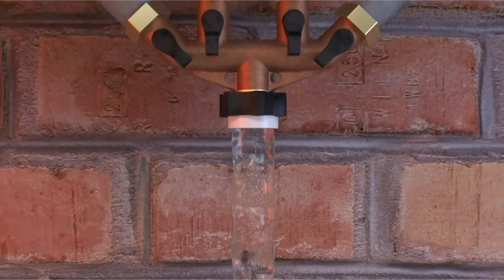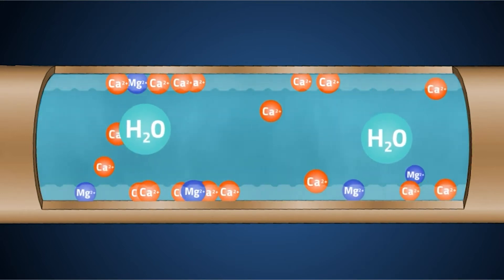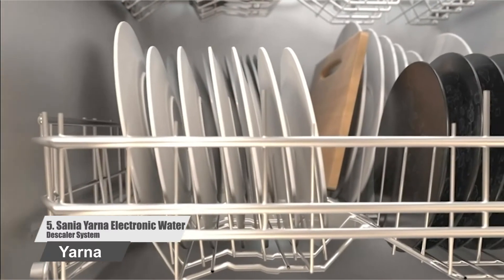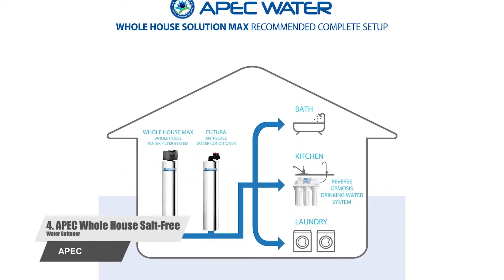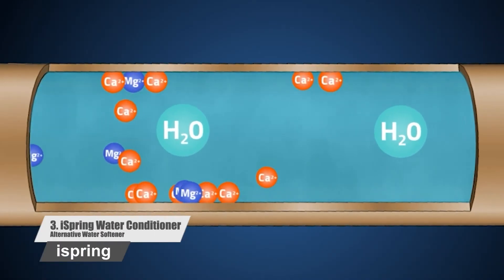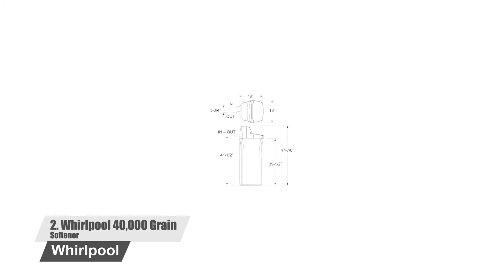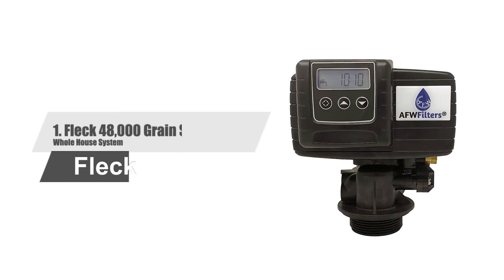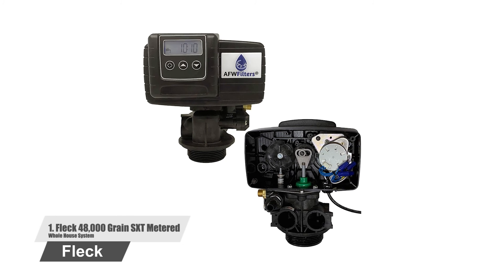✅Top 5 Best Shower Filter For Hard Water | Best Shower Filter Consumer Reports | Check List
👉Cheek Price Here :
⭐1. Fleck 48,000 Grain SXT Metered Whole House System
⭐2. Whirlpool 40,000 Grain Softener
⭐3. iSpring Water Conditioner, Alternative Water Softener
⭐4. APEC Whole House Salt-Free Water Softener
⭐5. Sania Yarna Electronic Water Descaler System